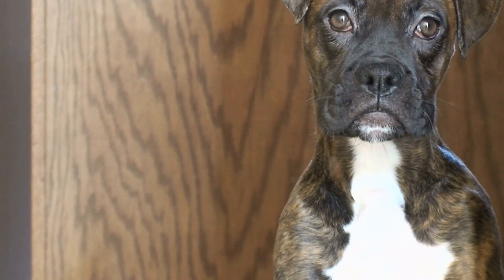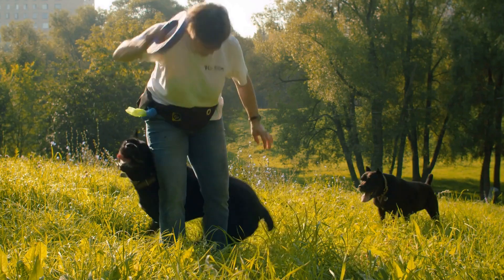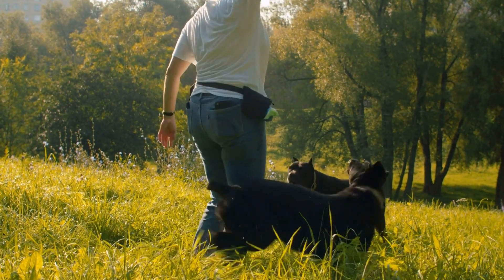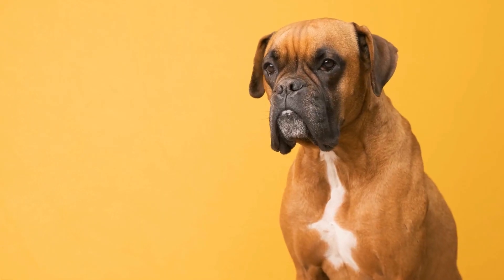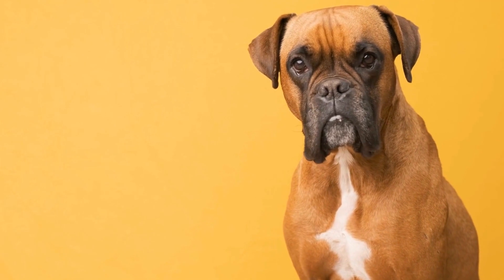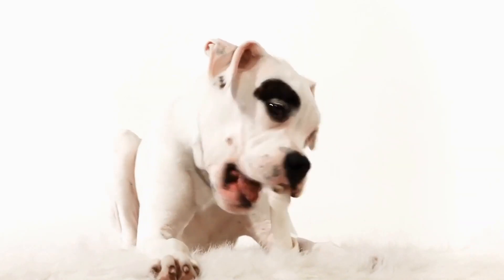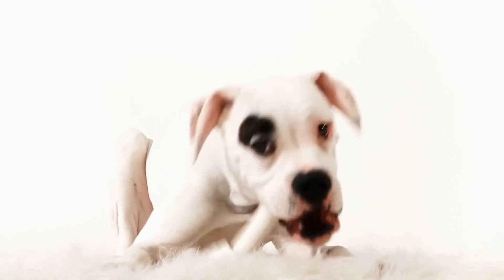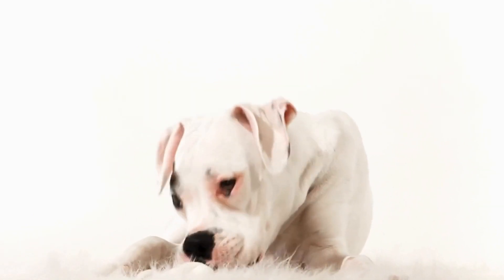Boxers & Joint Issues: Common Problems & Solutions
Boxers are lovable, energetic dogs that often suffer from joint issues. Common problems include hip dysplasia, elbow dysplasia, patellar luxation, and arthritis. Solutions include weight management, supplements, physical therapy, and surgery. Keywords: Boxers, Joint Issues, Hip Dysplasia, Elbow Dysplasia, Patellar Luxation, Arthritis, Weight Management, Supplements, Physical Therapy, Surgery.